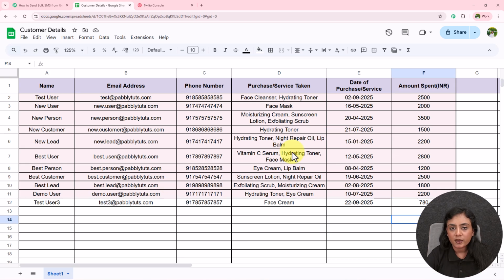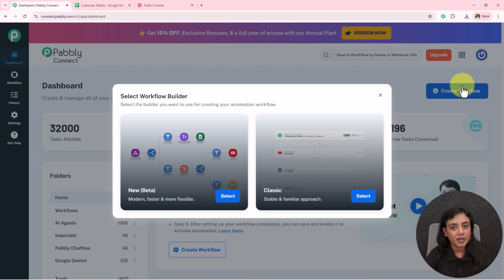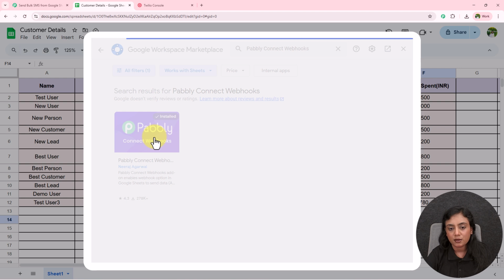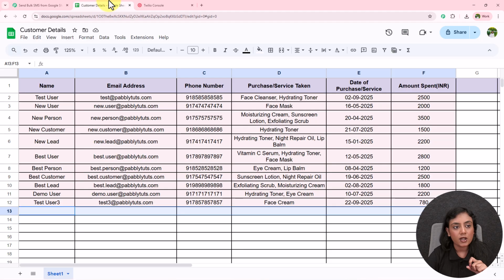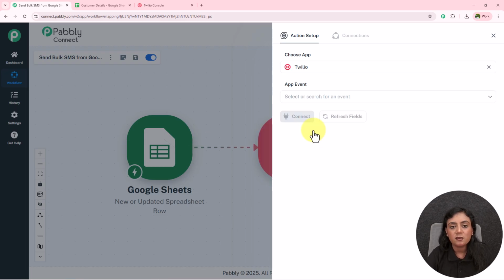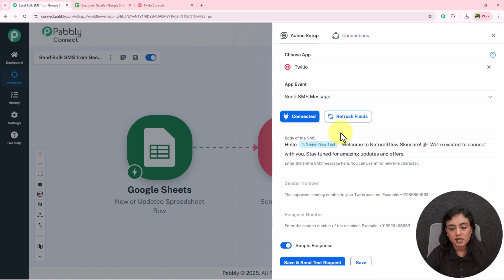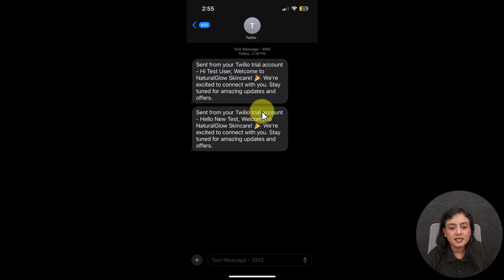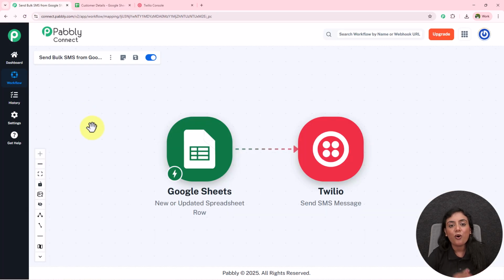How to Send Bulk SMS from Google Sheets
In this video, you'll discover how to send bulk SMS messages directly from Google Sheets. We’ll walk you through using Google Sheets to manage your contacts and a reliable SMS gateway for sending messages. Pabbly Connect simplifies this process by automating the integration between Google Sheets and the SMS service, allowing you to send messages to multiple recipients without the need for manual entry. This setup saves you time and enhances your communication efficiency, making it easier to reach your audience.

Benefits of Pabbly Connect:

1. Automation: Save time, money, and resources by automating tasks.

2. Integration: Connect various web services to create efficient workflows.

3. Security: Enjoy industry-standard security for your data.

4. Scalability: Easily add new applications and services to your workflow.

5. Cost-effective: Choose from plans suitable for different business sizes, with no charges for internal tasks.